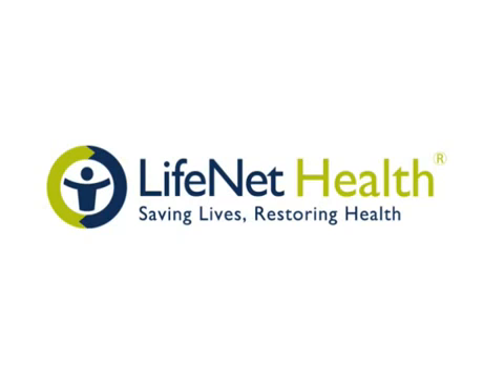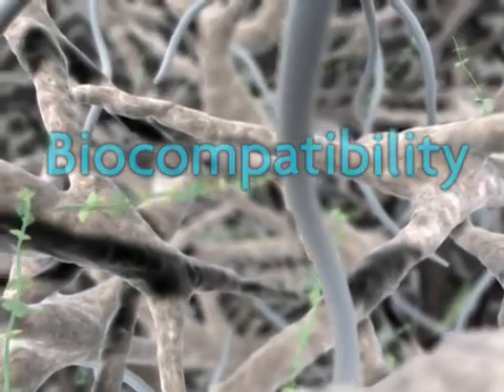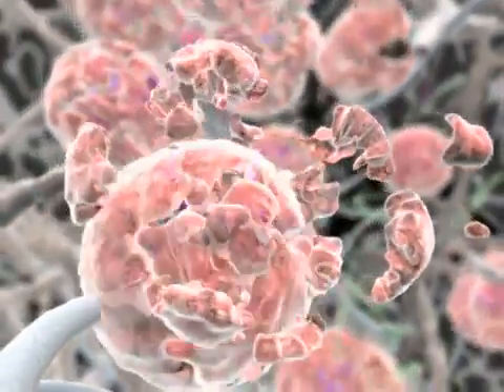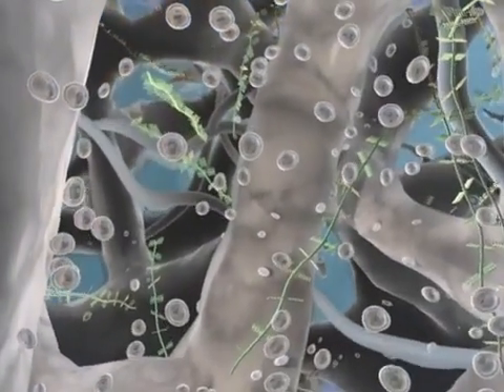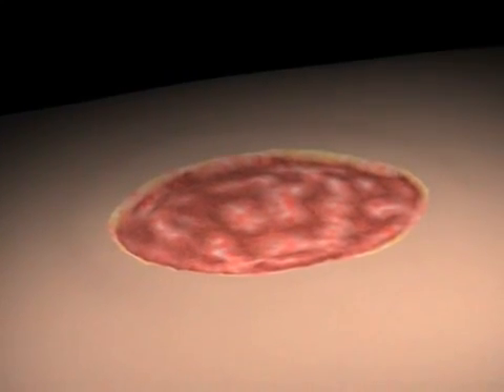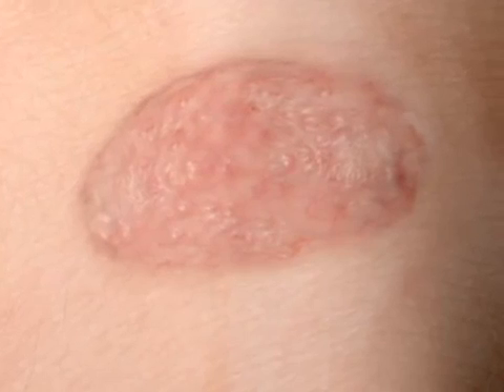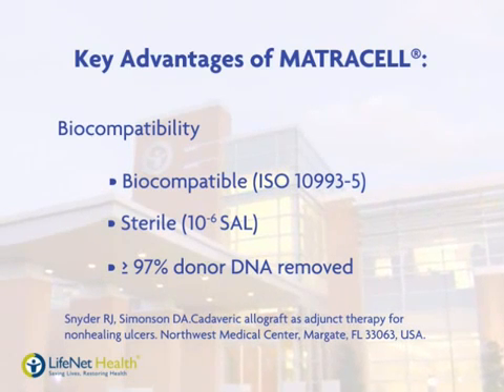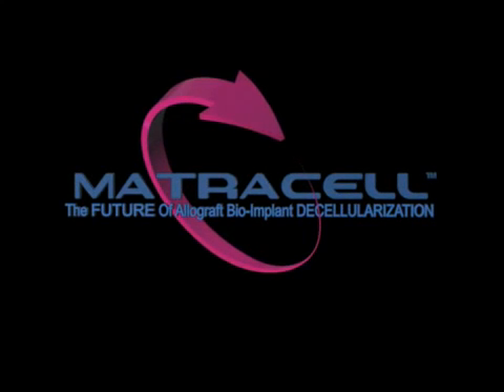Dermacell | 97% Decellularized SKIN ALLOGRAFT | GENETIX BIOTECH ASIA Pvt. Ltd.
DERMACELL | GENETIX BIOTECH ASIA PVT. LTD.

Dermacell AWM is a technologically advanced human acellular dermal matrix that is decellularized using Matracell, a proprietary, patented, and validated processing technology.

Matracell removes a minimum of 97% of donor DNA, allowing for rapid cellular infiltration and re-vascularization. Derma cell is utilized for the treatment of chronic wounds as well as burn management and for soft tissue reconstructive procedures such as breast reconstruction.

- Offers a biocompatible matrix
- It resembles the native ECM
- Supports cellular activity
- Maintains its biomechanical prole
- Reduces the chances of infection
- Convenient and easy to use

Genetix biotech Asia Pvt. Ltd.
71/1, Shivaji Marg, Najafgarh Road, New Delhi-110 015. India